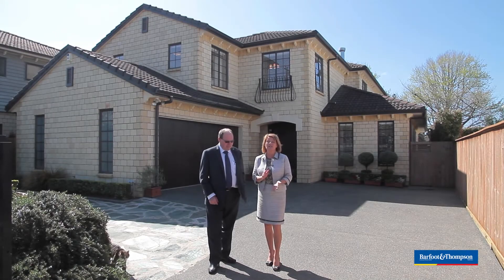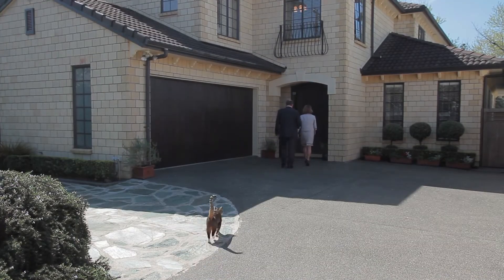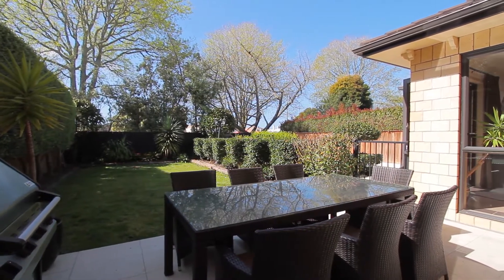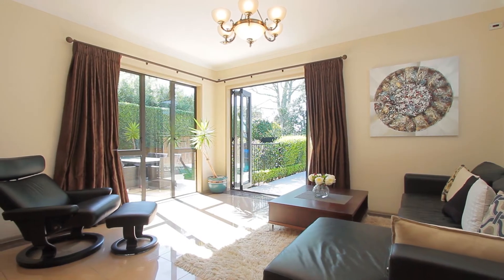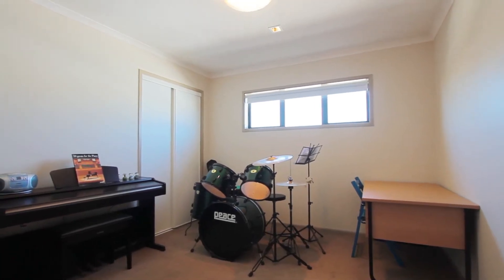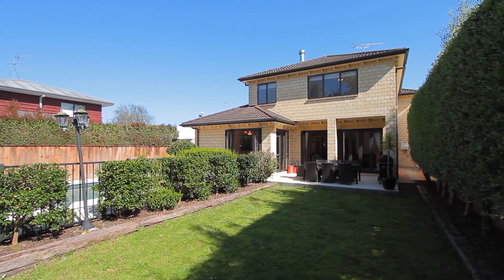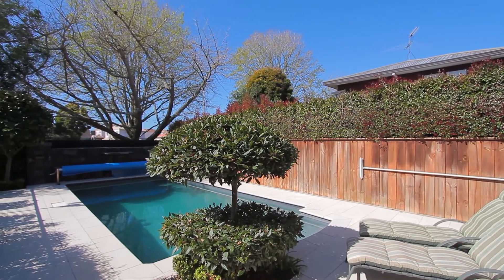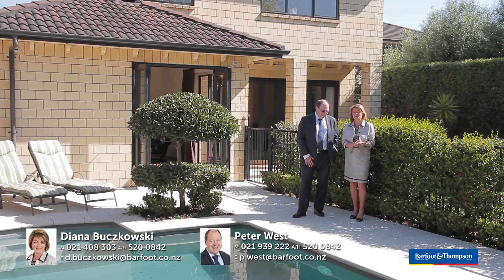SOLD - 35 Arcadia Road, Epsom - Diana West and Peter West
URGENT NOTICE - PRE AUCTION NOW SELLING!

PRE-AUCTION TUESDAY 27 OCTOBER 2015@ 4PM AT AUCTION ROOMS 34 SHORTLAND ST, AUCKLAND CITY

Secure, Spacious &amp; Family Friendly In GZ

At last, a low maintenance brick concrete tile home on ...

Property Marketed by: Diana West, Epsom and Peter West, Epsom